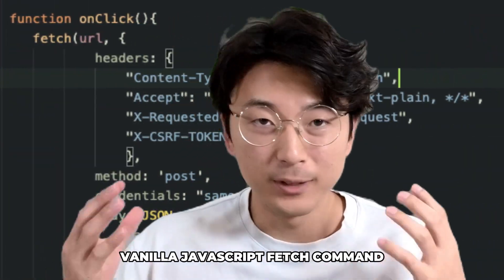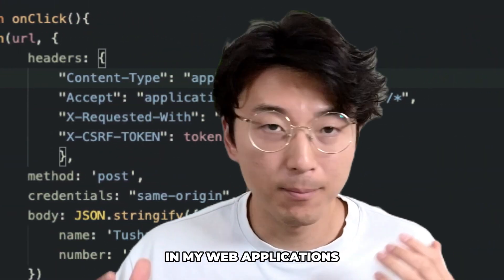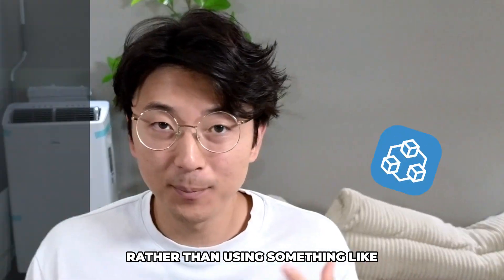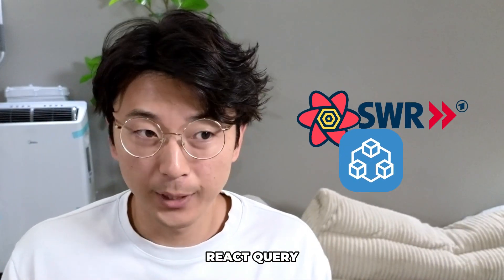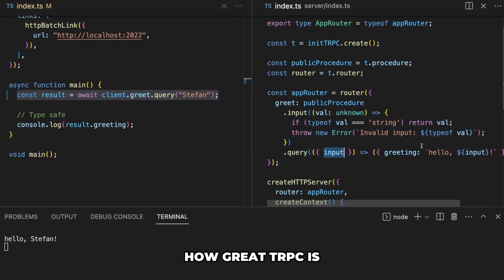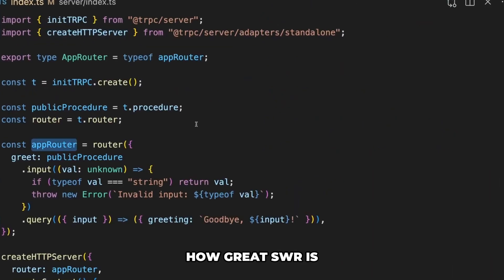Why I Use Fetch (And Not tRPC / SWR)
I know tRPC/SWR are the hottest tools right now to do data fetching on the client side, but I don't use any of those frameworks. In this video I talk about why I like to use plain old vanilla javascript with the fetch function for all of my API calls.